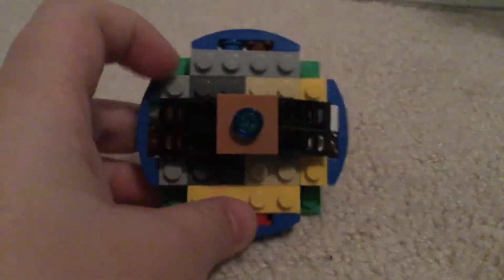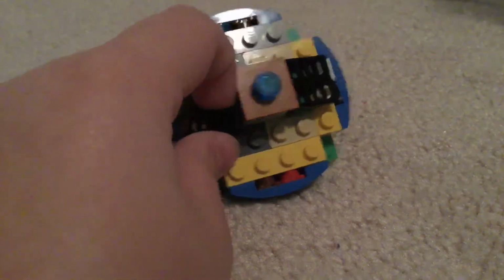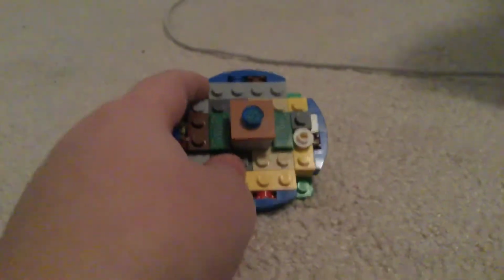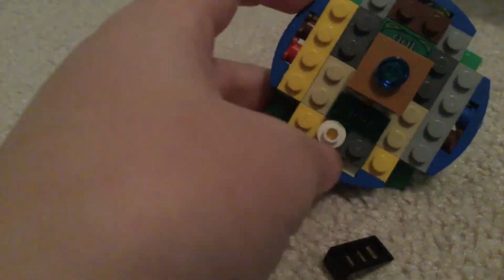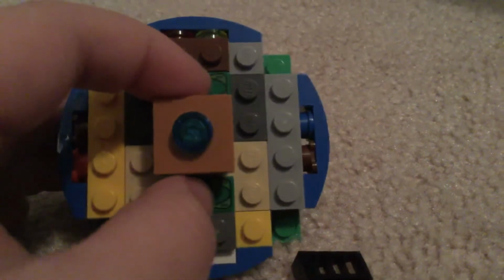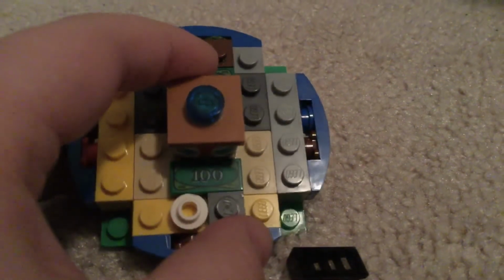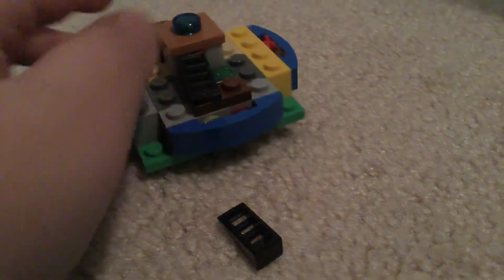LEGO Beyblade Tutorial:Smooth/new name :Circlelus